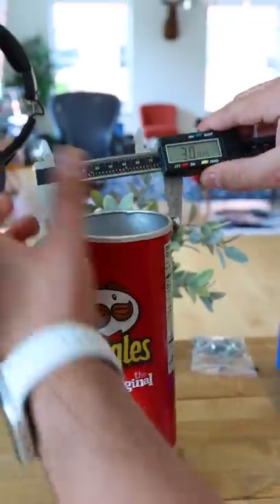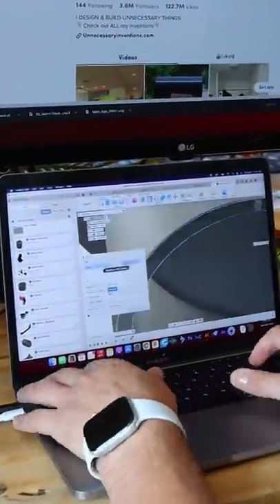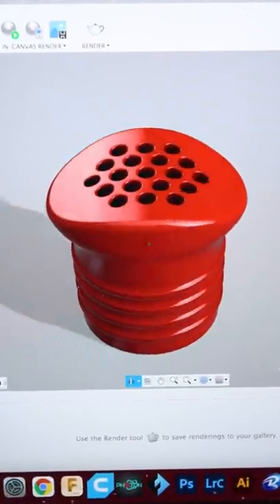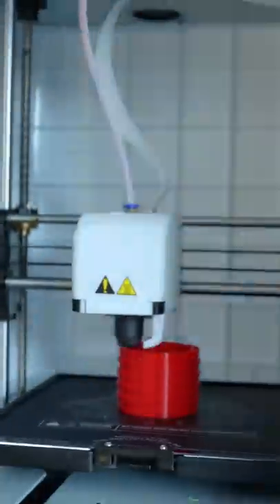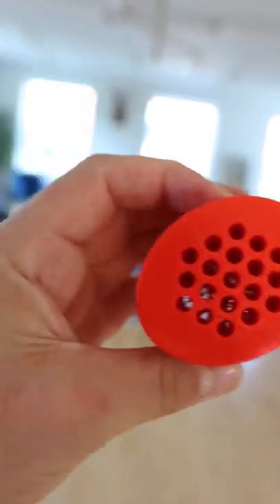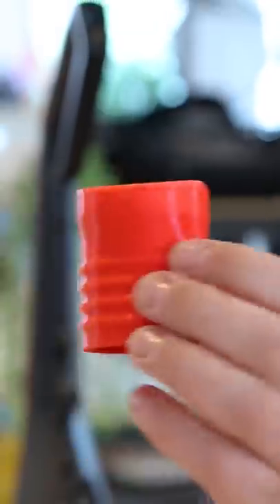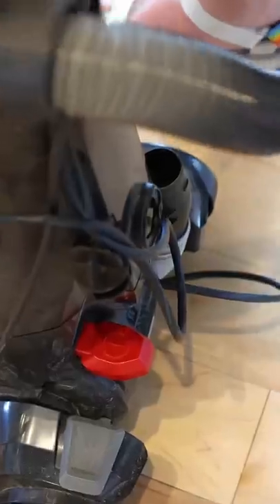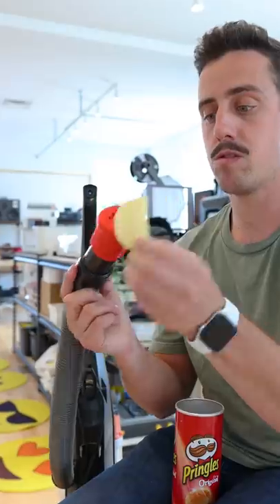the EASIEST way to get the last Pringles chip out of the can